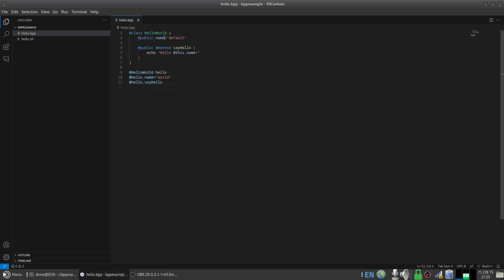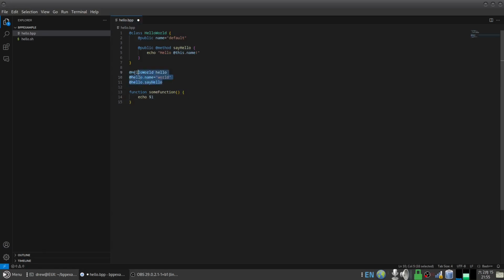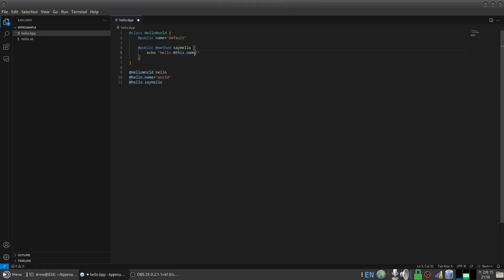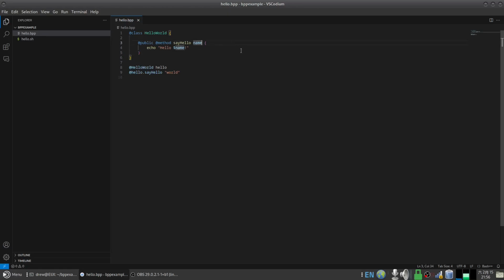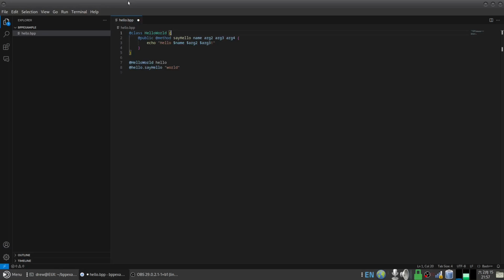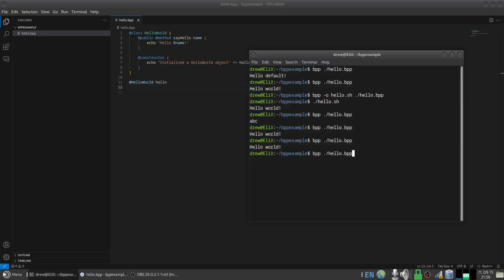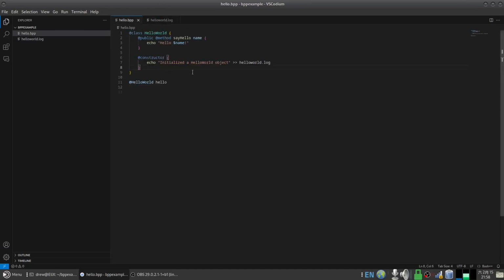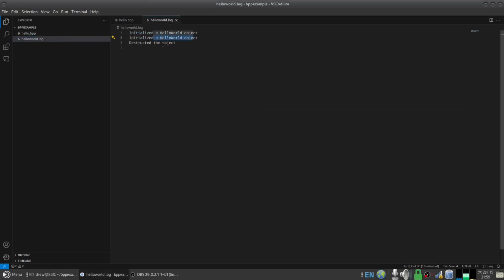Bash++: Methods, Constructors, and Destructors [2/7]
Introduction to Bash++: The Bourne-Again Shell with classes